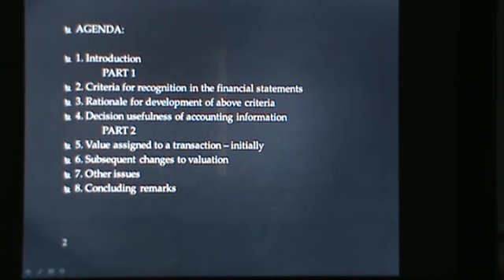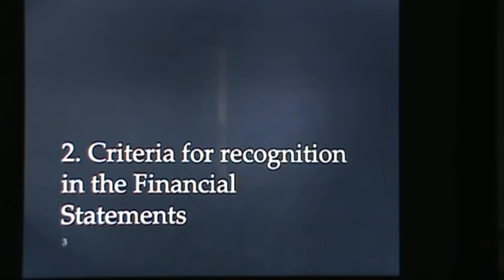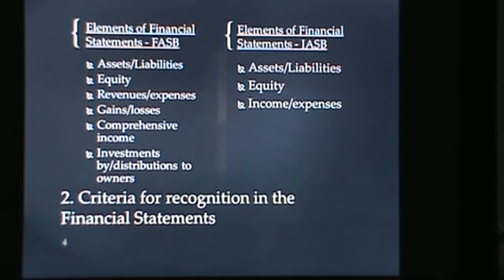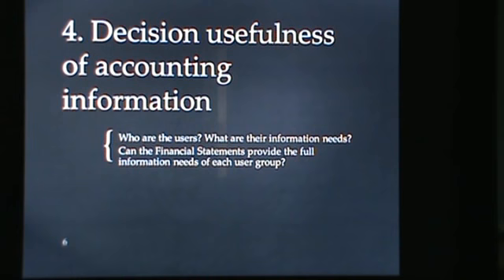Accounting theory -part 1 of 2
An overview of the rationale for the development of currently used accounting principles.